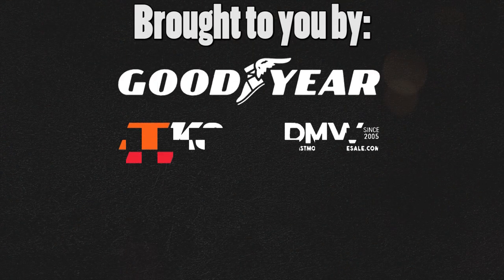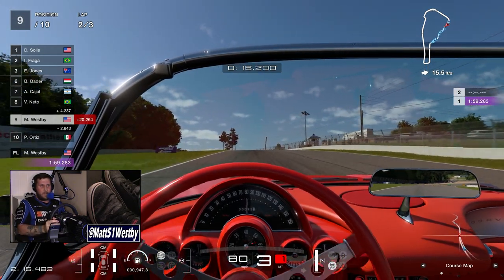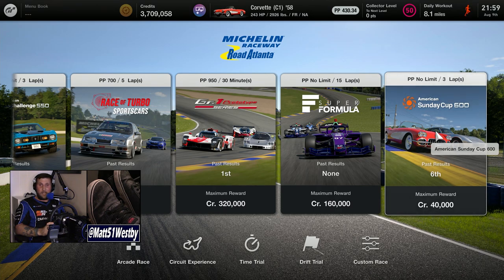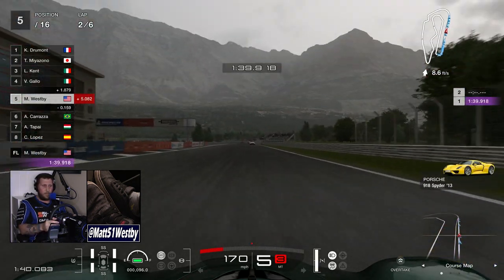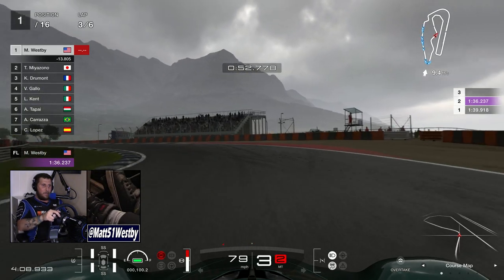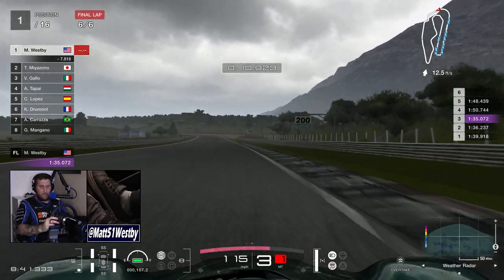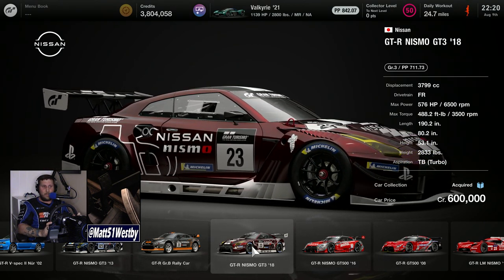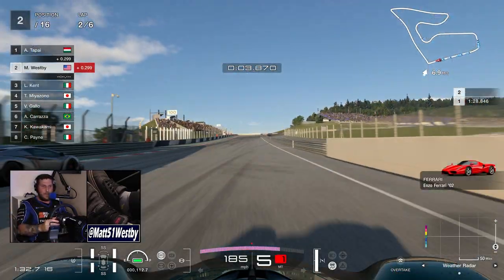New Cars and Liveries! - Gran Turismo 7 1.36 Update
The new Gran Turismo movie release is right around the corner, so to celebrate Polyphony Digital has released 4 new cars, and a limited edition R35 GT3 livery! Join me as I discuss the new content in this brand new update.